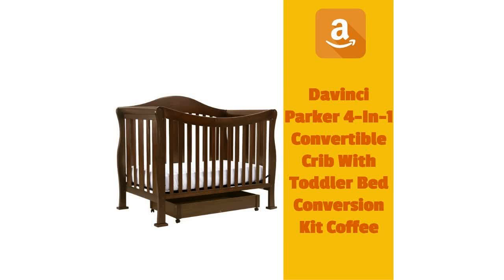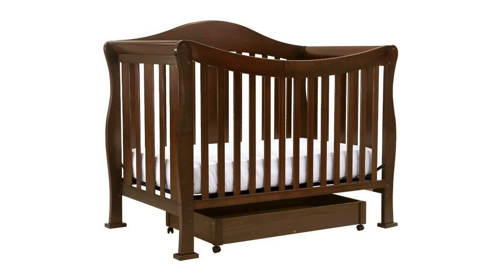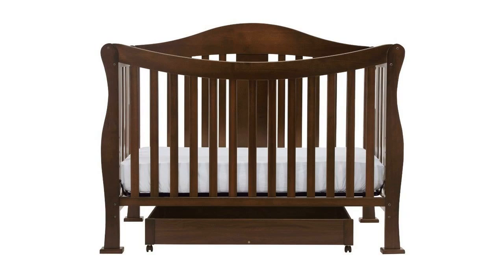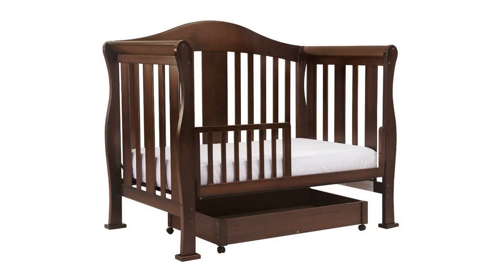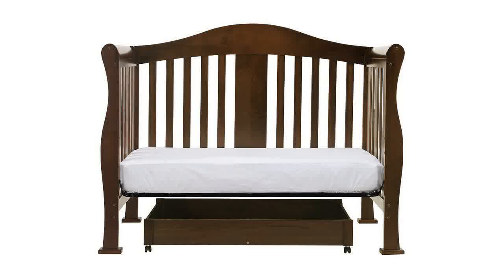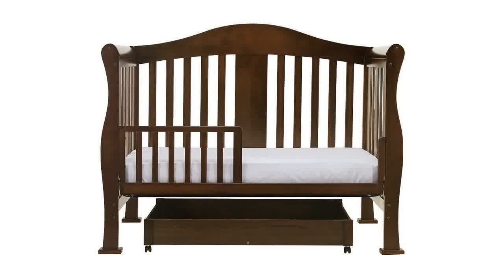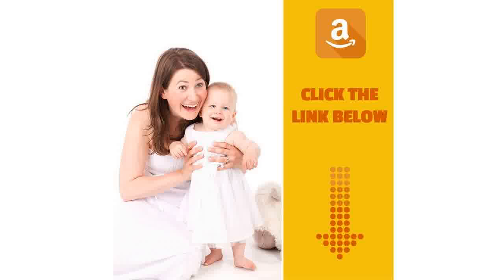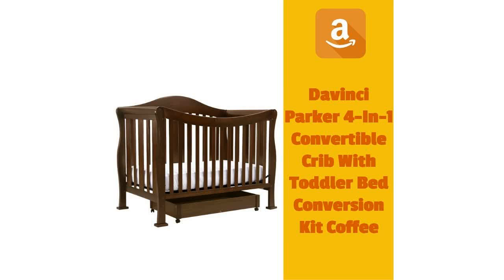Convertible Crib With Toddler Bed Conversion Kit | Davinci Parker 4-In-1 Coffee Review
Davinci Parker 4-In-1 Convertible Crib With Toddler Bed Conversion Kit Coffee Review

Thoughtful and modest, the Parker 4-in-1 Convertible Crib brings your family safety and convenience in classic

style. A softly dipping front rail makes it easy on parents reaching in, and plays beautifully with the curved back and posts.

An under-crib trundle drawer makes the most of your nursery space. Made of New Zealand pine wood and featuring four adjustable mattress levels, the Parker Crib will safely grow with baby. From infancy to adulthood, Parker also easily transitions through each stage, converting to a toddler bed (rail included), daybed, or finally a full-size bed (rails sold separately).

Full feature list:

- GREENGUARD Certified
- Finished in non-toxic multi-step painting process, lead and phthalate safe
- Meet ASTM international and U.S. CPSC safety standards and JPMA certified
- Lower profile crib for easy reach
- 4 level mattress support
- This item is eligible for free replacement parts